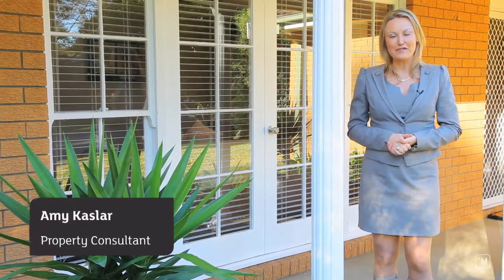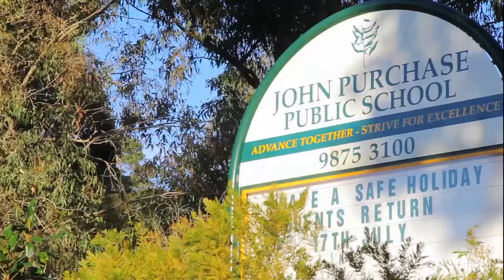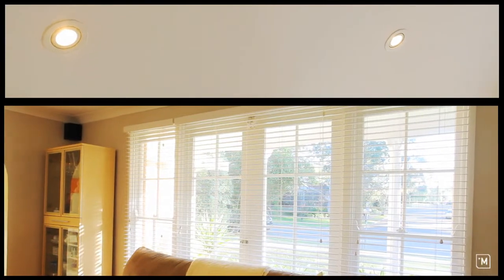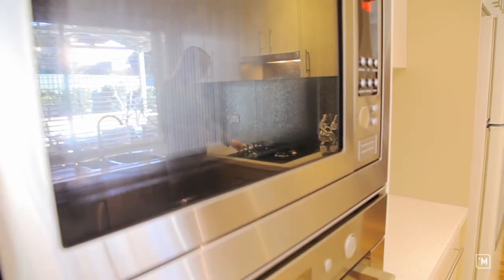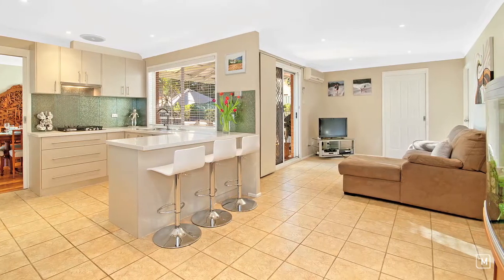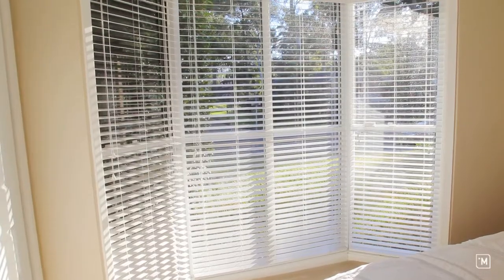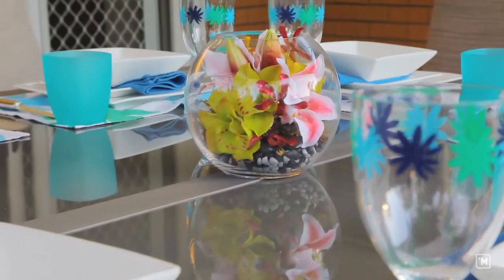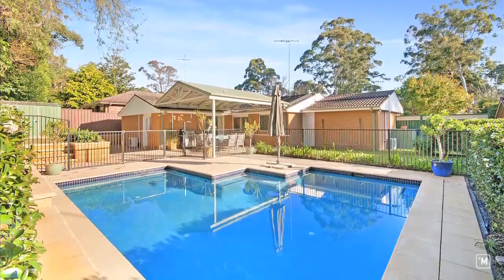iMTV - 62 MACQQUARIE DR CHERRYBROOK - LJ Hooker Beecroft.mp4